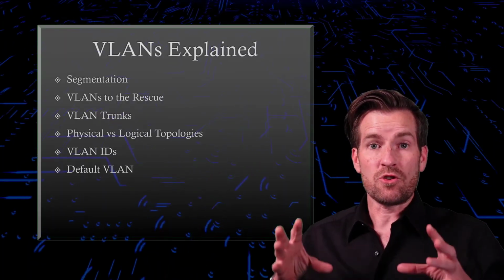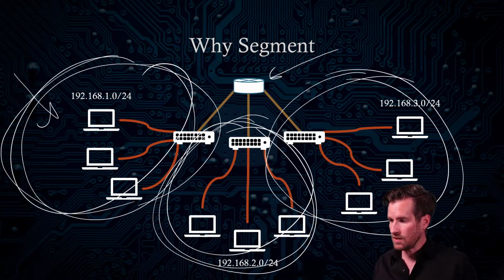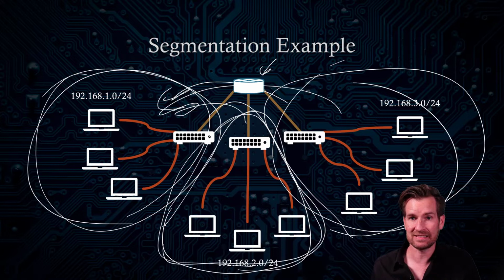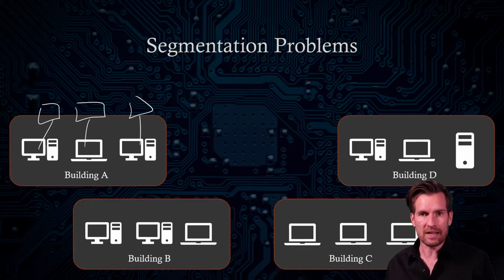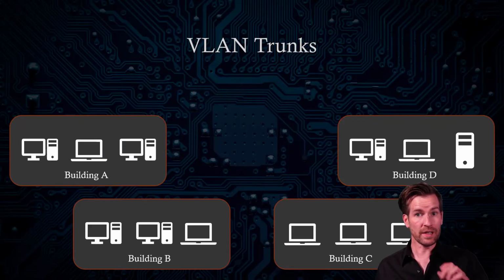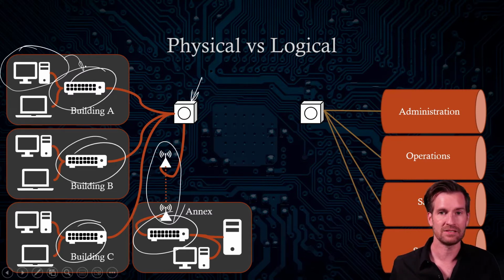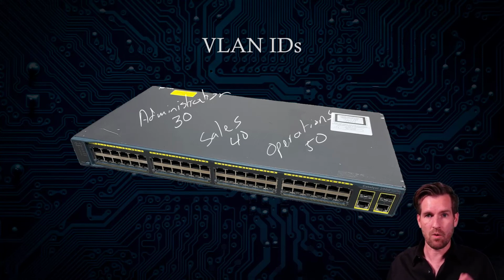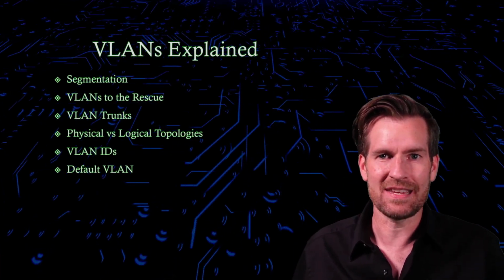CCNA LANs 1-1: VLANs Explained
🔒🔍 Understanding Segmentation: Learn about the importance of network segmentation and the advantages it offers. Explore how VLANs provide solutions to security concerns and enhance network performance and manageability. 🛡️🚀

🌐🔗 VLAN Trunks and Topologies: Delve into the realm of VLAN trunks and the distinction between physical and logical network topologies. Uncover the power of VLAN IDs in identifying and organizing network segments. 🎓🔌

🏢💼 Practical Examples: Explore real-world scenarios where VLANs play a crucial role in network management and security. Gain insights into how VLANs can be tailored to meet specific business needs and organizational structures. 💡📊

🧩🛠️ Setting up VLANs: Get hands-on experience in configuring VLANs on your switches. Learn the ins and outs of assigning VLAN IDs, creating VLAN names, and optimizing network resources. 🖥️🔧

Get ready to revolutionize your networking game with VLANs! Enhance security, boost performance, and unlock endless possibilities for network scalability. Let's build stronger, smarter networks together! VLANsRock NetworkRevolution 🚀🔥